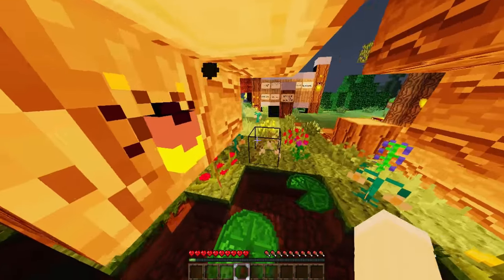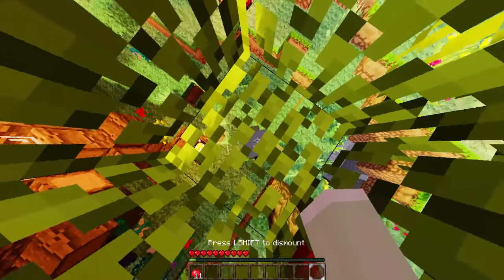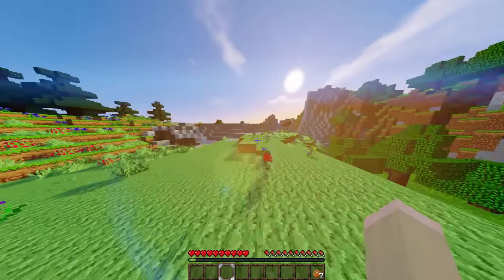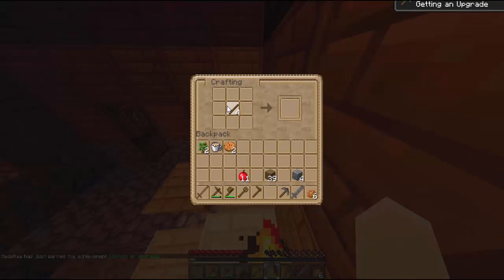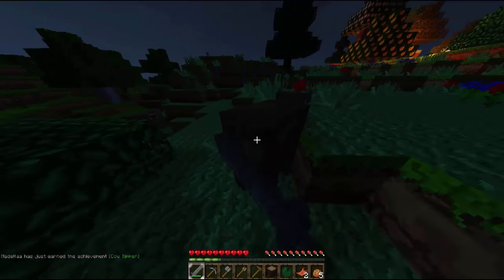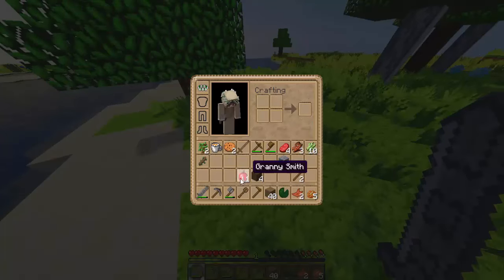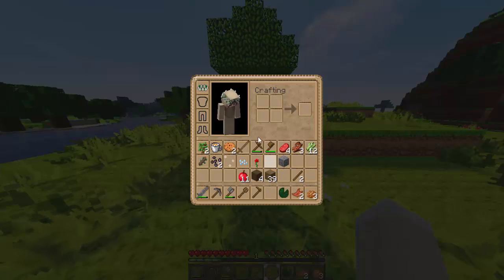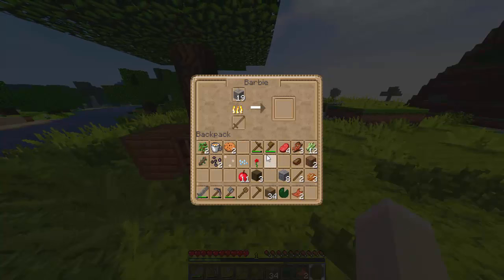Glow SMP: A Beautiful New World! (Ep1)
🐾 Open for puggy candy 🐾  (sorry for the reupload)

→ Nerds in the video - Glow SMP Members so far! We are still waiting for some glow uhc members to come!

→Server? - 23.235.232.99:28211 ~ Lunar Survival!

→ Infooooo
Mic: Logitech
Recorder: Camtasia Studio 8 / OBS
Editor: Camtasia Studio 8
Computer: Toshiba ( I forget what model )